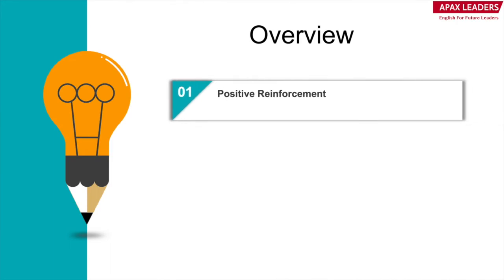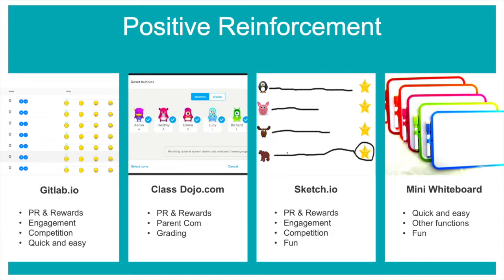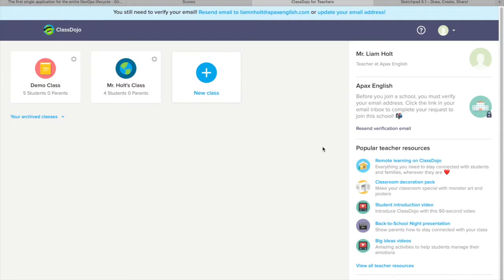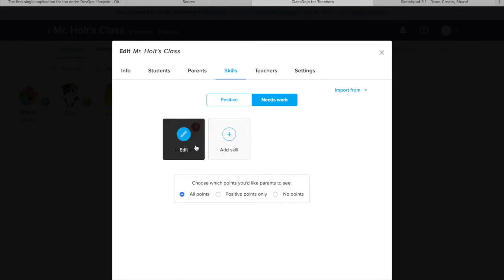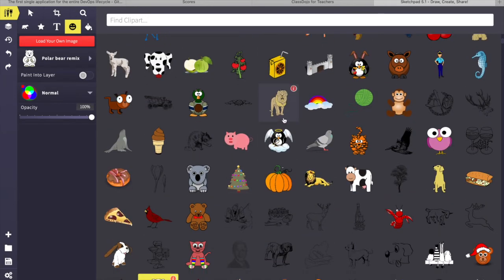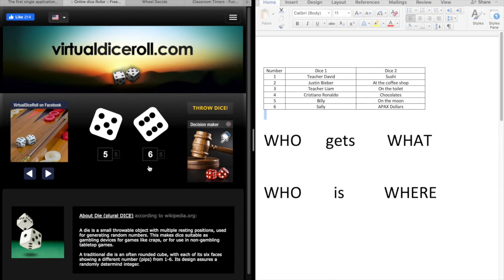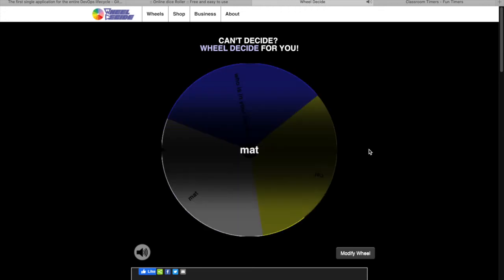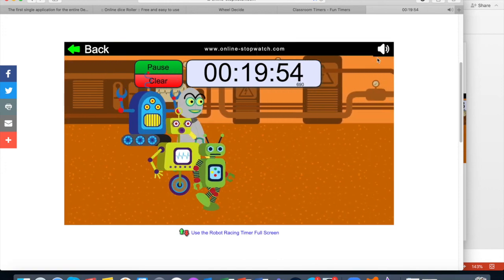ESL Online Teaching Resources & Tools (Part 1)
As promised here are the links covered in the video